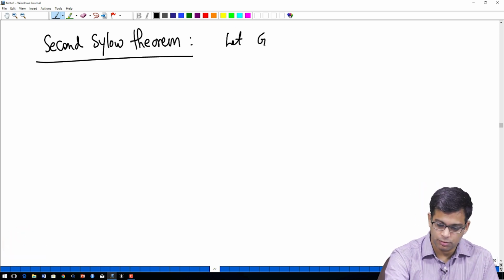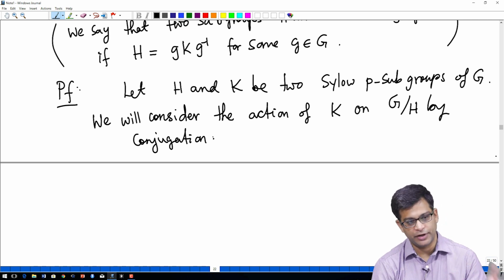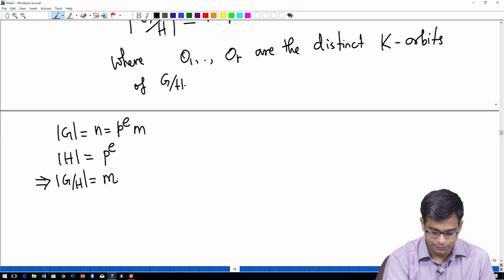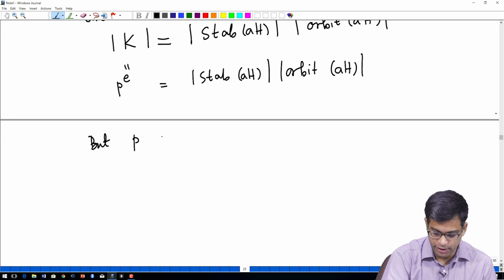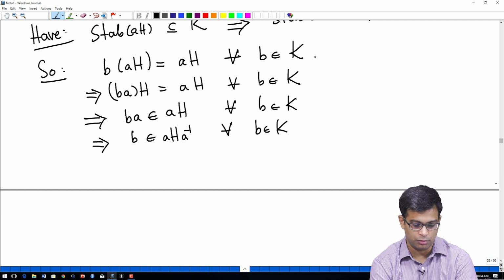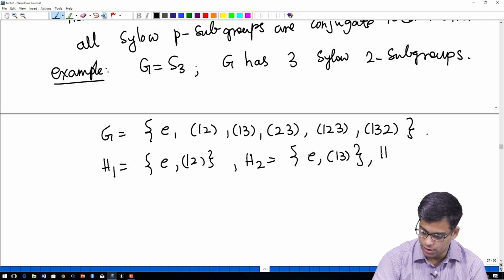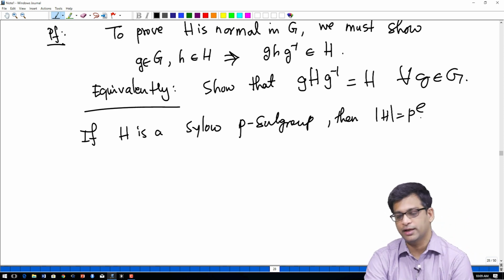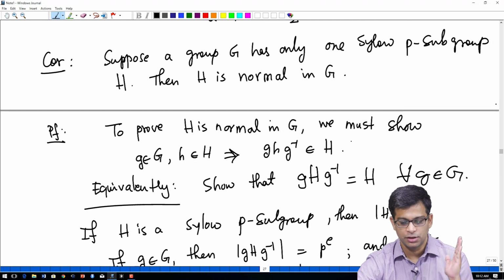Lecture 42 - Sylow Theorem II